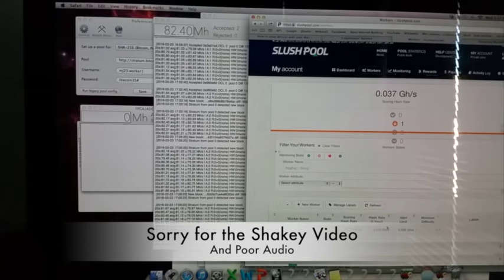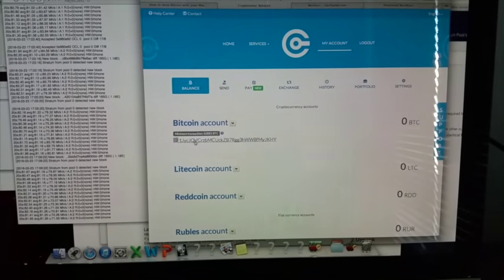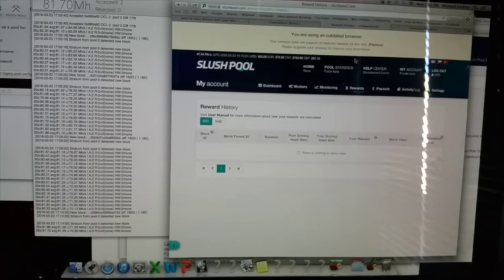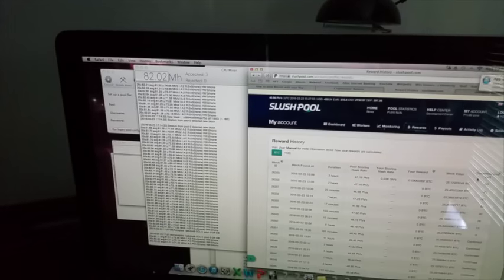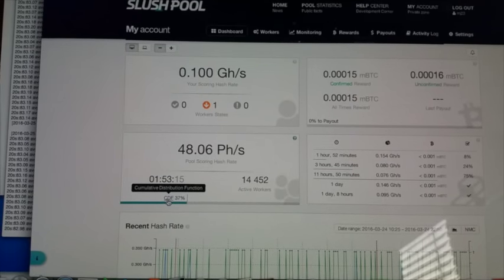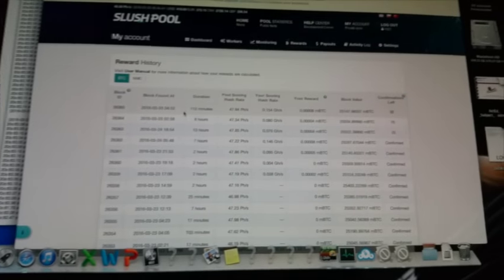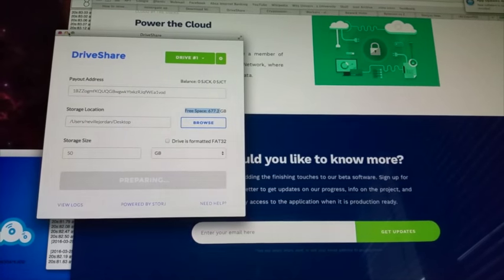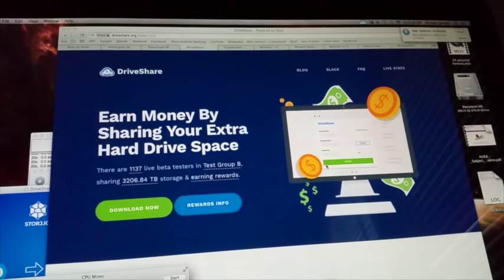My attempt to mine Bitcoin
Over a course of a few days I try to mine bitcoin. I joined a mining pool, downloaded a mining app and set my GPU to work. My computer heated up quickly and I could sense the electricity bill went through the roof. Mining is expensive and puts wear on your computer.

Dogecoin address
DBmyLRqfk6LBLfRdKvA5KE5THeMYNfCkYC